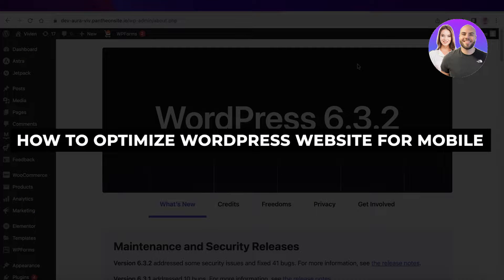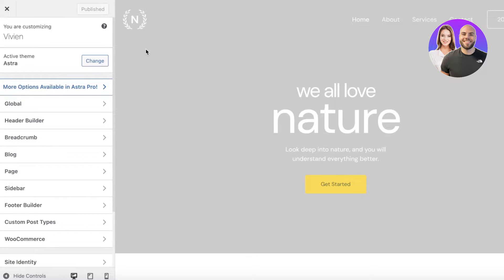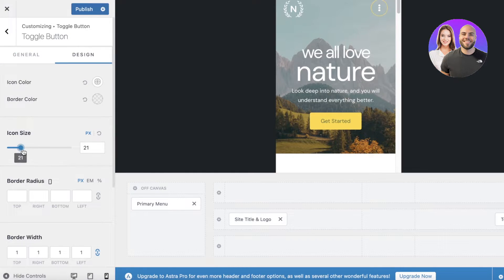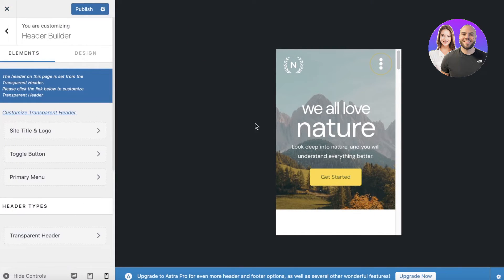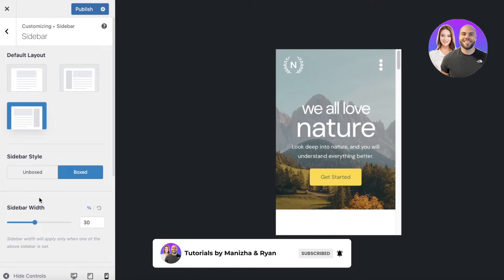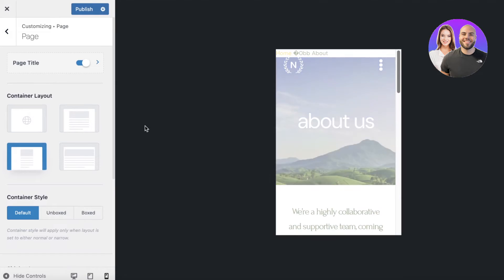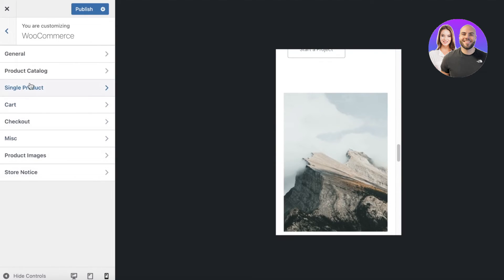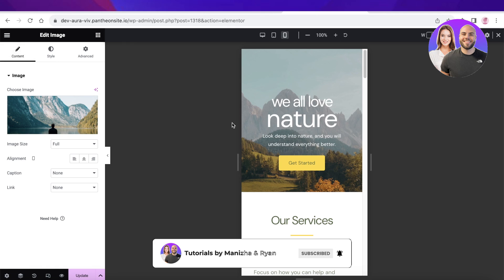How To Optimize Wordpress Website For Mobile 2026 (Step-By-Step)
In this video, we show you step-by-step how to optimize your WordPress website for mobile. You’ll learn everything you need to know to improve mobile speed, responsiveness, and user experience effectively.